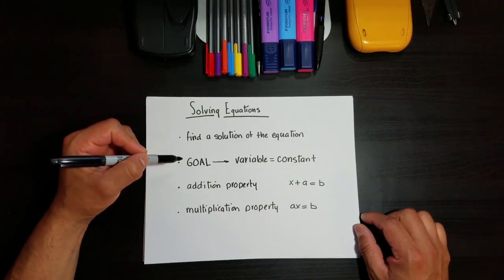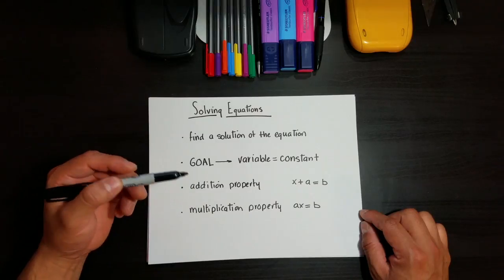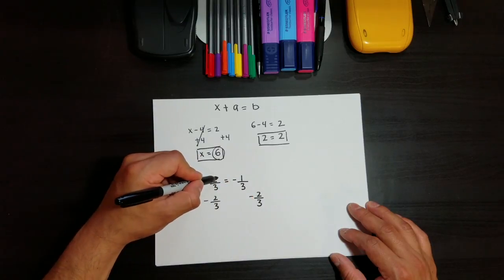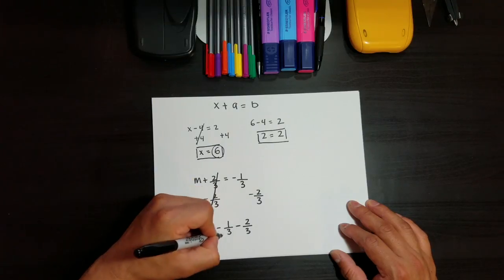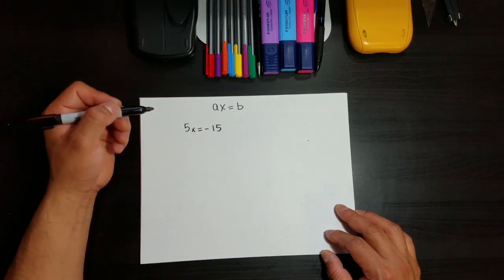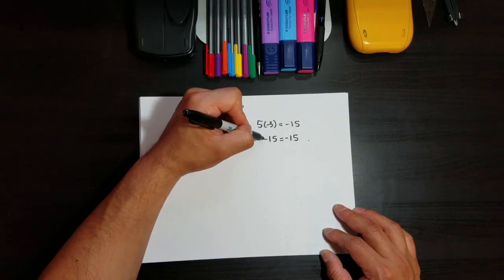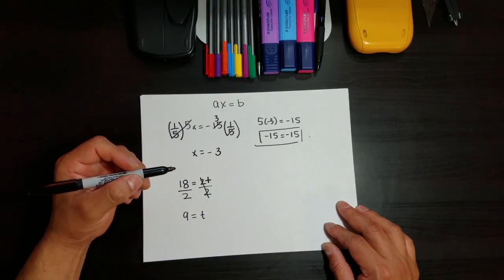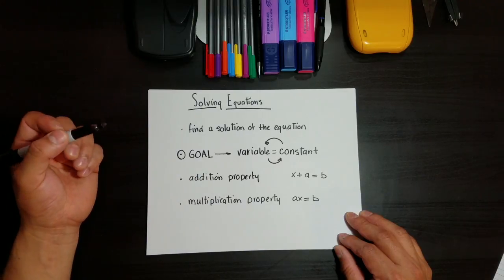Solving Equations - Basic Intro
In this video, we go over some basics when solving Equations using the addition and multiplication properties.